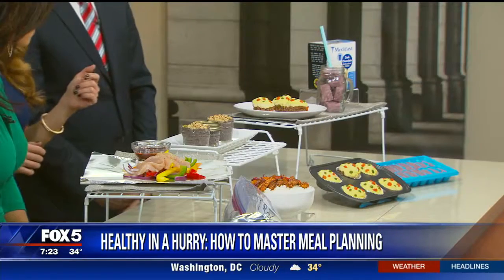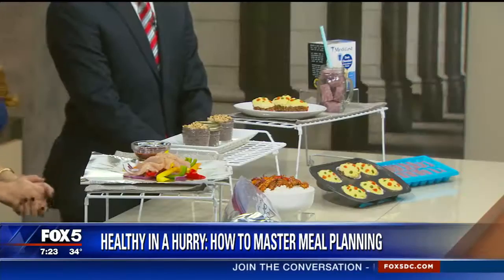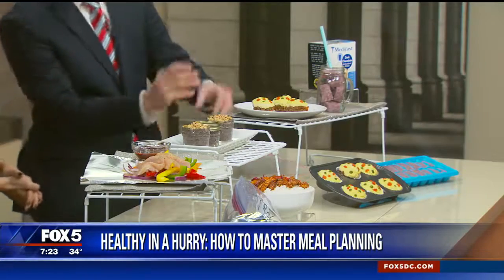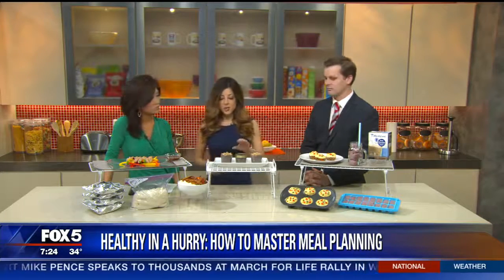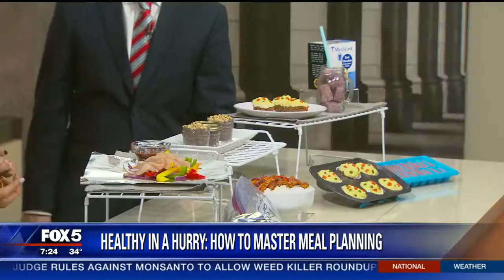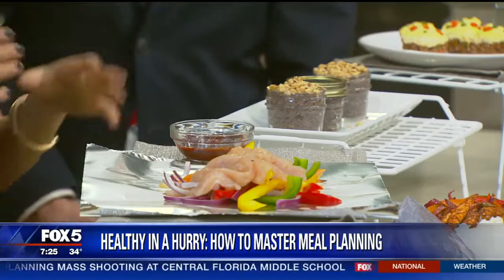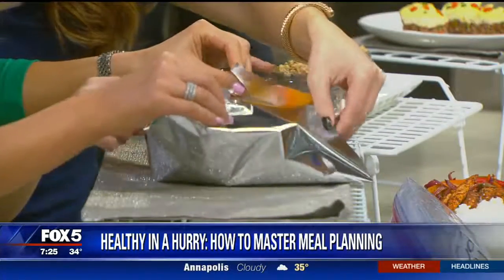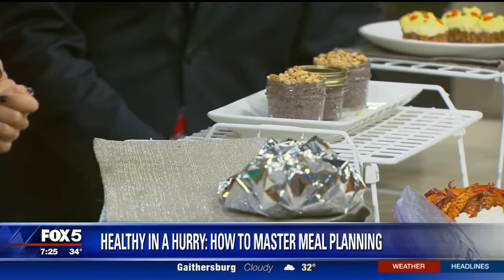Meal Prepping with Medifast Corporate Dietitian!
At Medifast, we believe that eating well should fit your lifestyle, not the other way around. Set yourself up for success in 2017 with some tips for organizing your weekday meal planning from Medifast Corporate Dietitian, Charlotte Martin, RDN, LDN, CPT!

Medifast Corporate Dietitian Charlotte Martin, RDN, LDN, CPT, debunks health food myths on WBAL-TV.

Visit MedifastBlog.com for more recipes and information.
6 Tips to Help You Overcome the Fear of the Gym